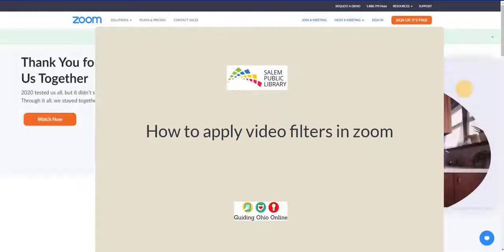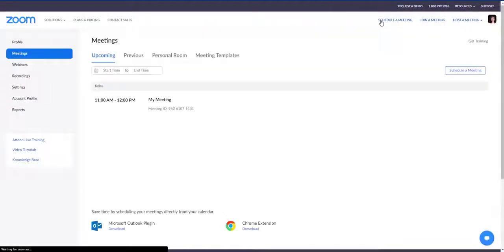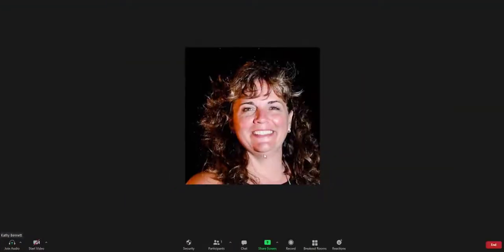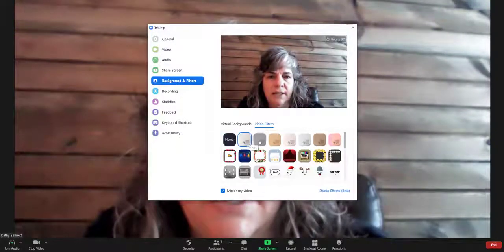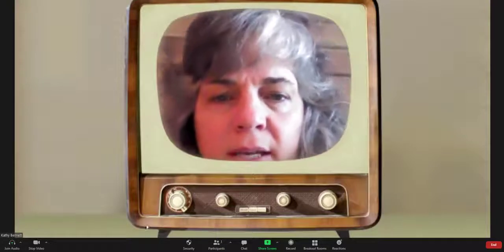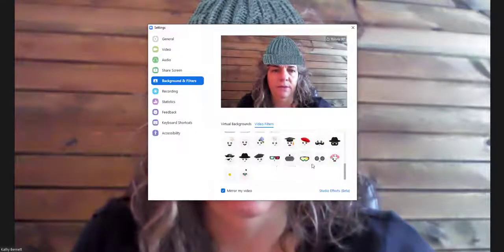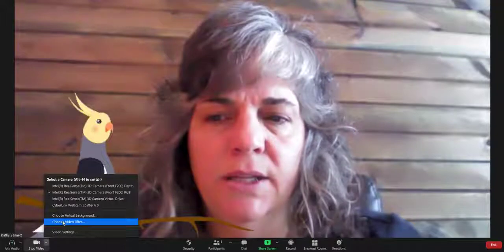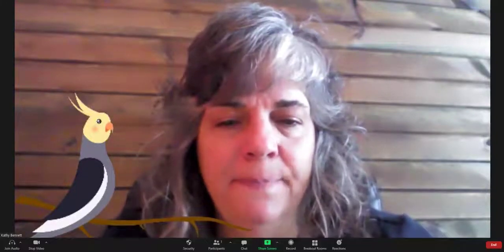How To Apply Filters in Zoom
Salem Public Library presents our Tech Class series. In this episode, tech trainer Kathy Bennett covers how to add filters to Zoom to make video conferencing a little more exciting.